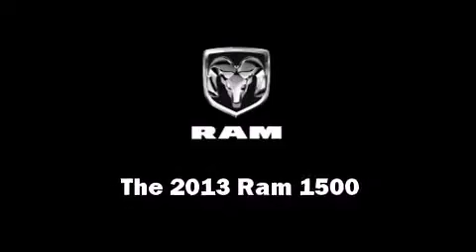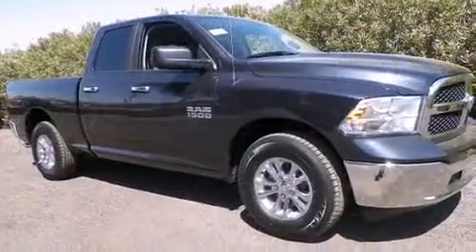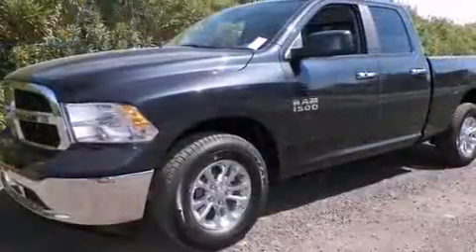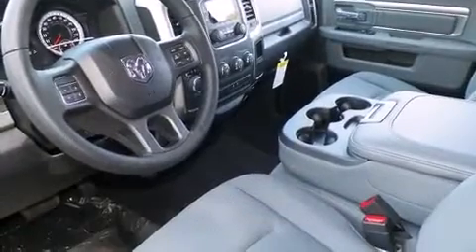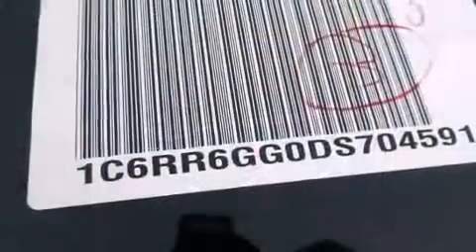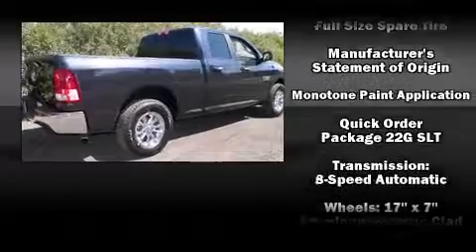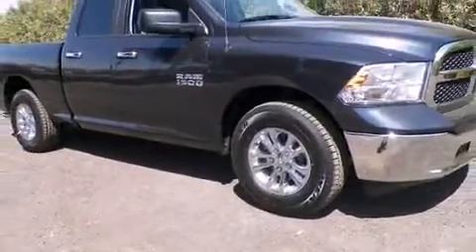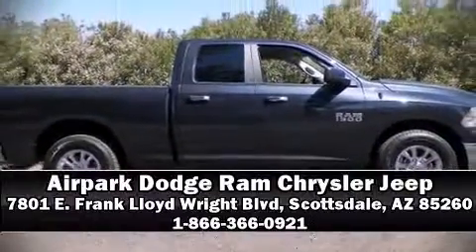2013 Ram 1500 SLT in Scottsdale, AZ 85260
7801 E. Frank Lloyd Wright Blvd

Climb inside the 2013 Ram 1500. Smooth gearshifts are achieved thanks to the refined 6 cylinder engine, and for added security, dynamic Stability Control supplements the drivetrain. A wealth of standard features means that you no longer have to sacrifice. Such as remote keyless entry, delay-off headlights, 1-touch window functionality, a trip computer, air conditioning, tilt steering wheel, power door mirrors and heated door mirrors, and more. Passenger security is always assured thanks to various safety features, such as: dual front impact airbags with occupant sensing airbag, front SIDE impact airbags, traction control, ignition disabling, and 4 wheel disc brakes with ABS. Brake assist technology provides extra pressure when applying the brakes. We know that you have high expectations, and we enjoy the challenge of meeting and exceeding them! Stop by our dealership or give us a call for more information.